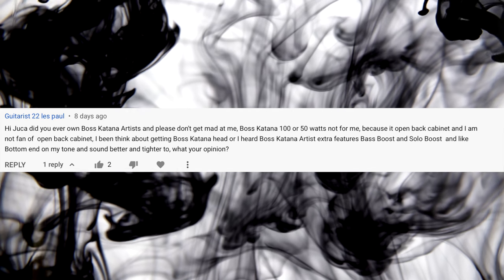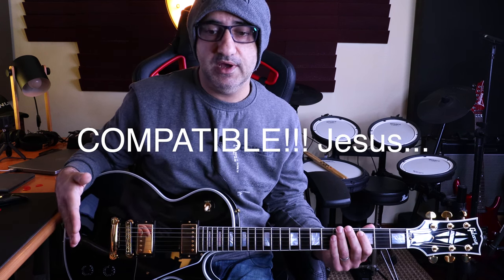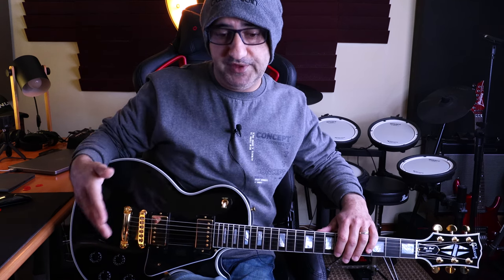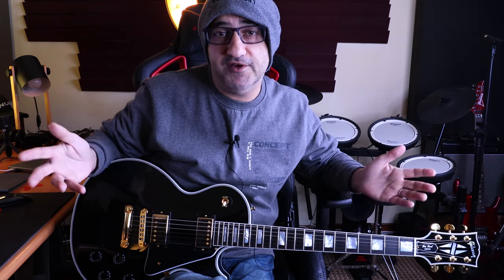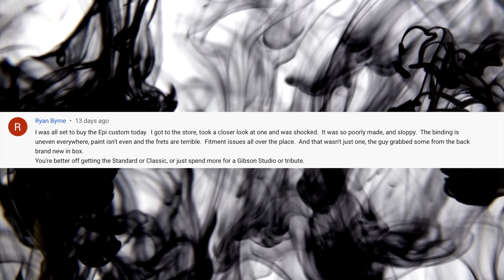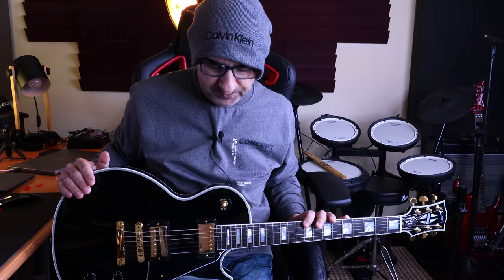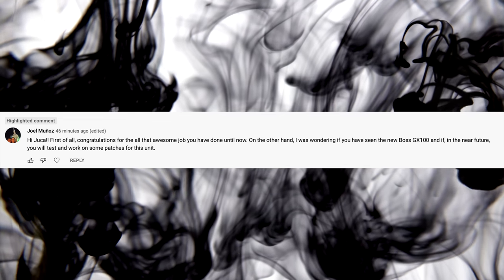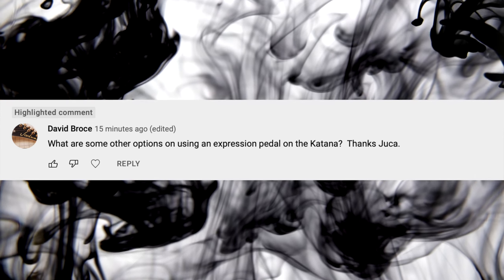FAQ 5 - GAFC FOOTSWITCH, KATANA ARTIST, FUZZ TONES, EPIPHONE, BOSS GX-100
Video Gear:

✅ Canon M50
✅ Canon Lenses: EF-S 10-18mm
✅ TIMBRECOD Monitor DC-80 7" HD 4K Toushscreen
✅ Rode Video Mic NTG
✅ Godox Light 100

Kind Regards.